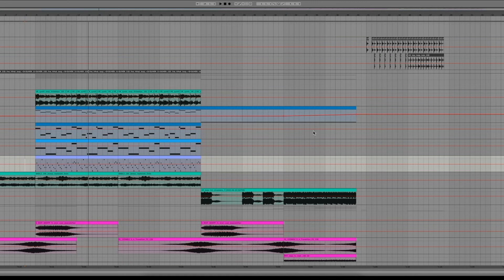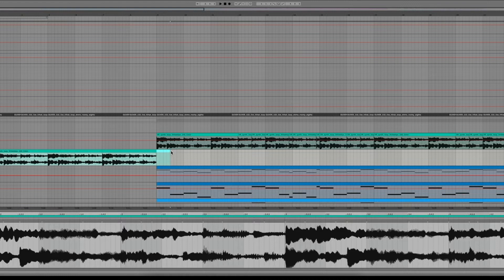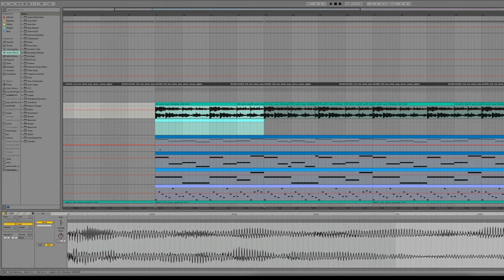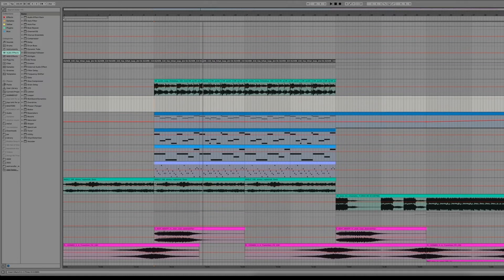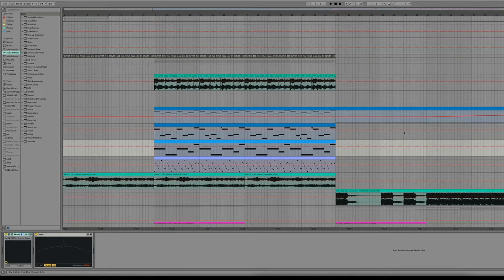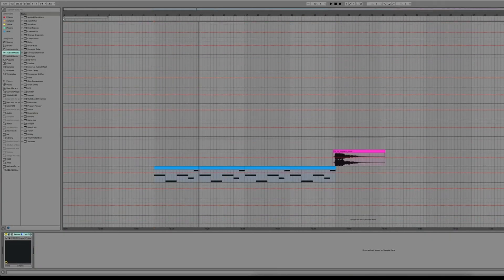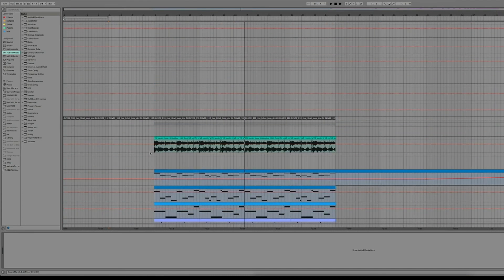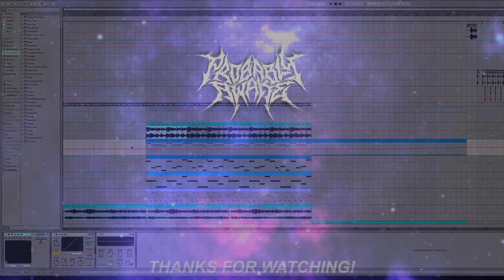QUICK TIPS #50 - Secret Writers Block Technique (Build Around a Sample)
Enjoy, hope you use this in any of your production! Whether it be edm, dubstep or riddim this should work for everything!

Free Packs:

FREE 1K SUB RACK PACK!